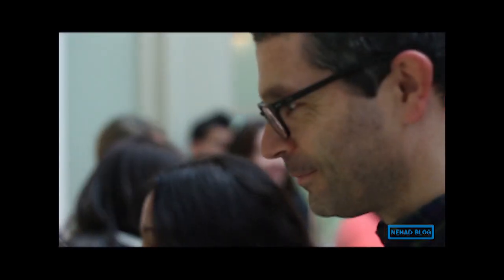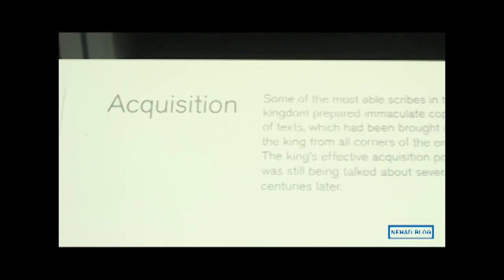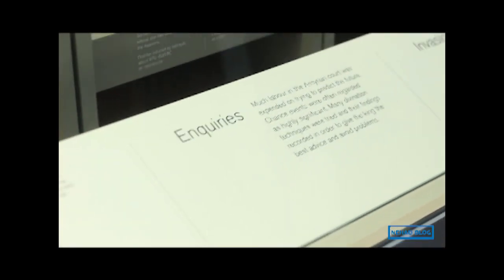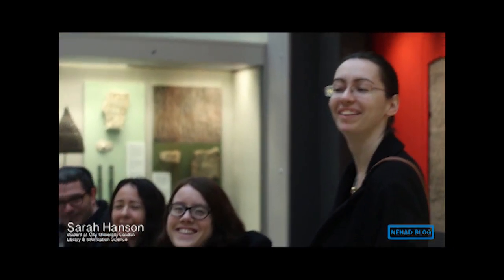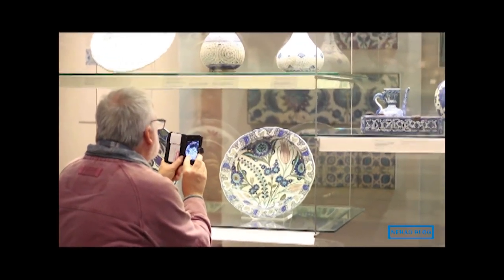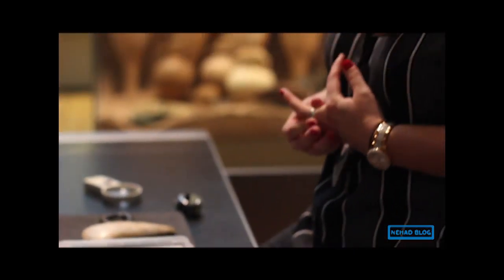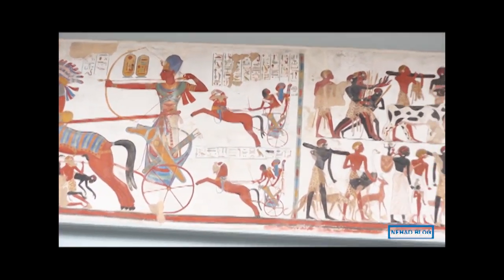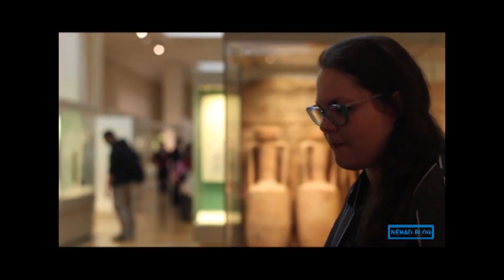British Museum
The British Museum is dedicated to human history, art and culture, and is located in the Bloomsbury area of London. Its permanent collection, numbering some 8 million works, is among the largest and most comprehensive in existence and originates from all continents, illustrating and documenting the story of human culture from its beginnings to the present.

Reference
British museum (2016) in Wikipedia. (Accessed: 12 October 2016).